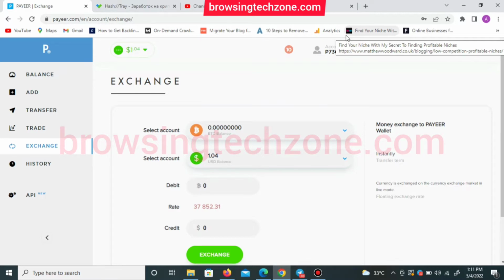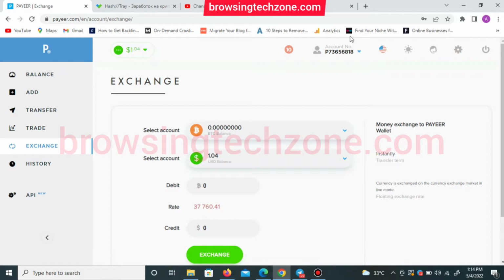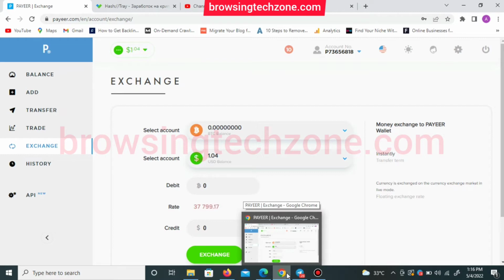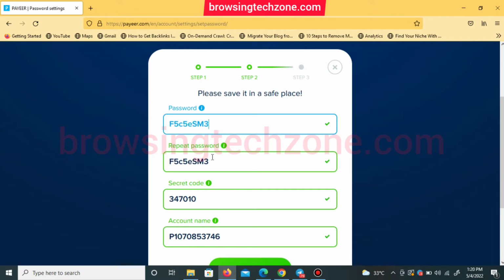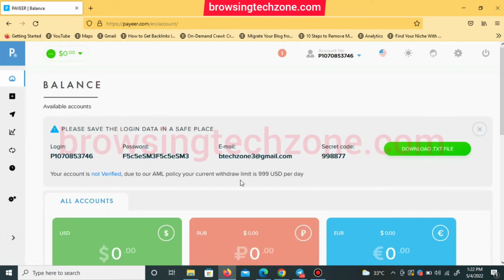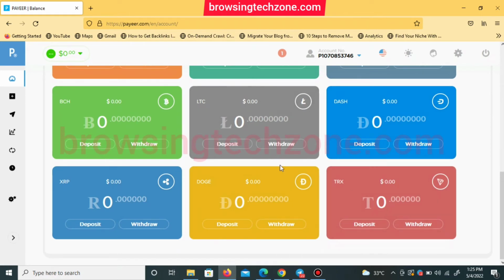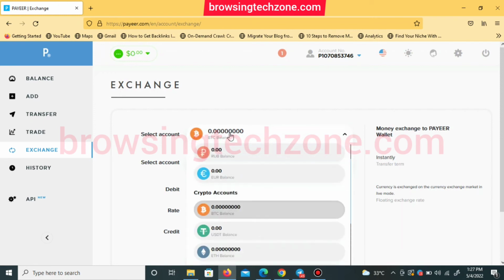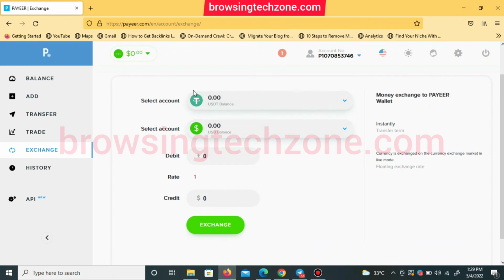How To Create Payeer Account | How To Use Payeer For All Transactions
PAYEER has successfully helps you to combine BTC, LTC, ETH, DASH, BCH, USD, EUR, RUB wallets at one app on your smartphone.

It's an an e-wallet that allows users to, save, shop online, send and receive money almost instantly without using bank account details. The e-wallet is Available in more than 200 countries and supports more than 150 currencies as at the moment browsingtechzone is creating this guide.

The amazing part of this guide is that you will be able to convert your funds to cryptocurrency Within your dashboard on the Payeer account and access to withdraw your money directly to your local Bank account.

Creating and account on the platform is very easy and all required of you is your email and some other details. On providing this details, you will be provided with a unique Payeer wallet number/account number that you can use to receive money Into your Payeer account at any period of time.